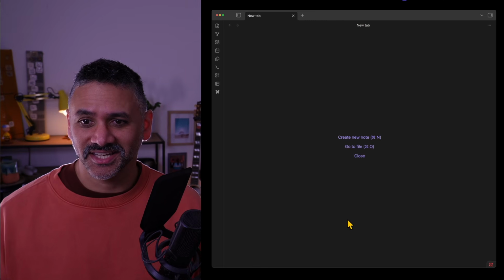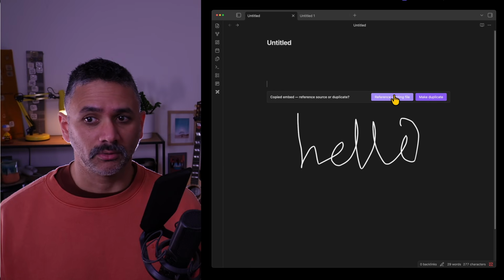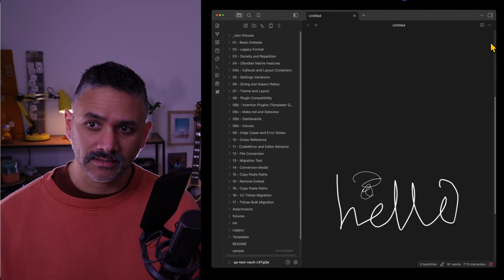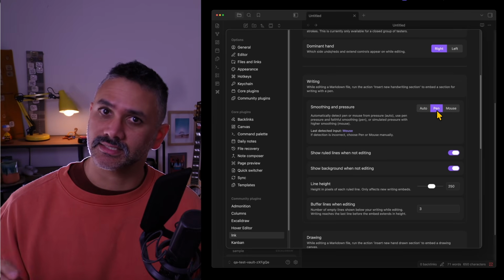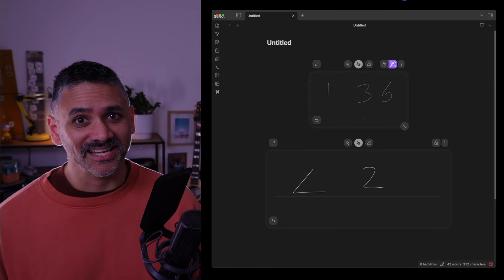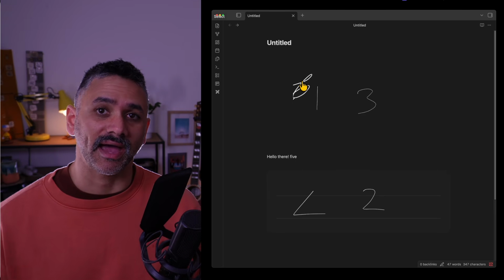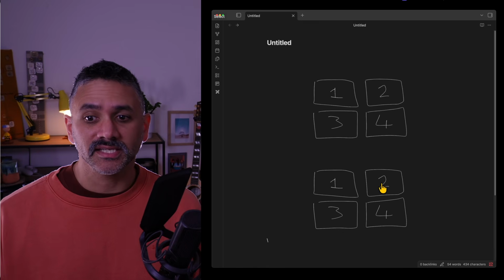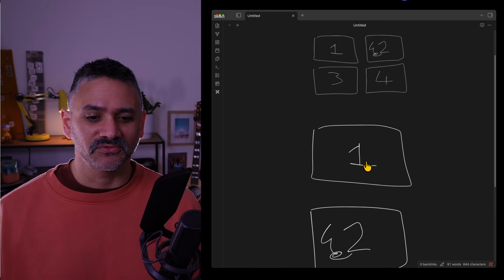Had to move off tldraw! (Ink v0.5.0)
What's new in version 0.5.0! Well, for starters, the plugin no longer uses tldraw. But there's also big improvements to undo shortcuts, saved drawing framing, smoothing, and more!

This version can only be install through the BRAT plugin at the time of this video upload.
Or find the fully released version in Obsidian Community Plugins by searching "Handwriting".